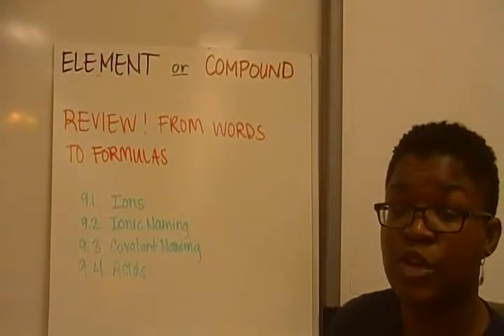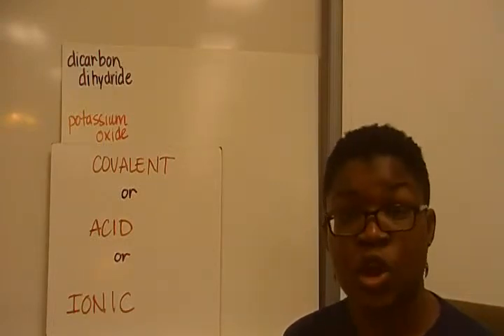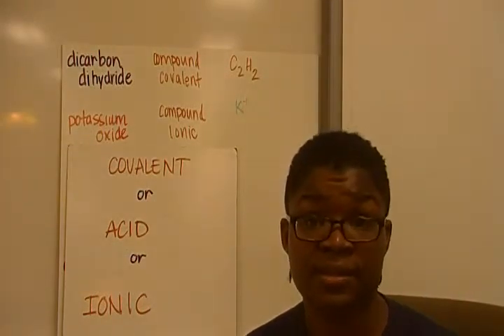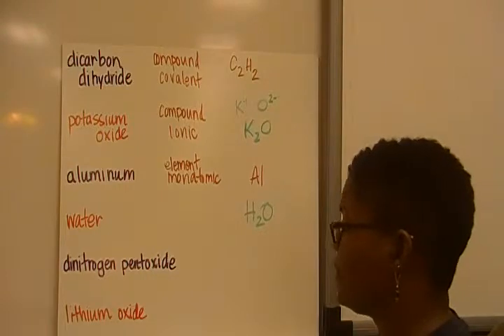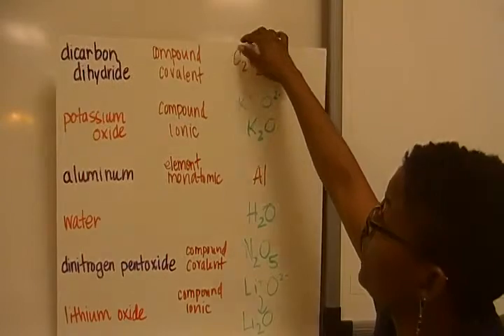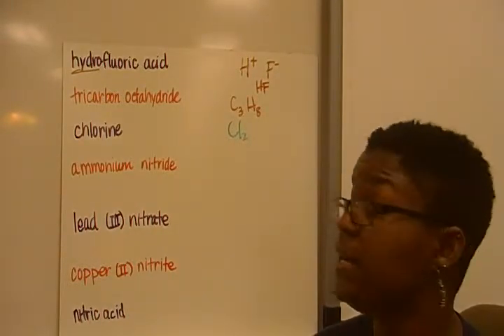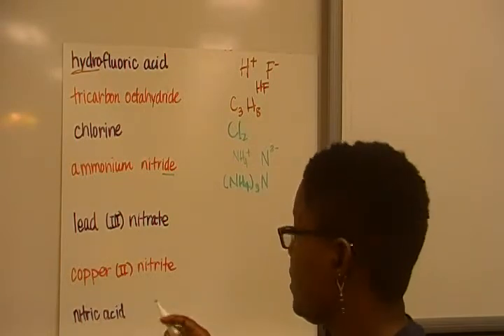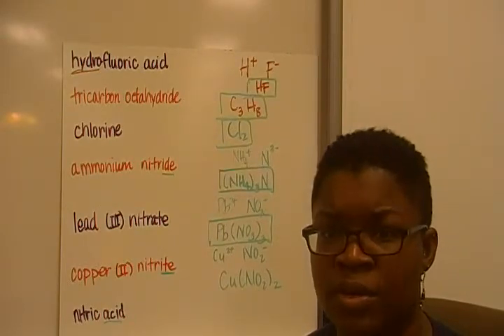#2.5 Review on Formula Writing